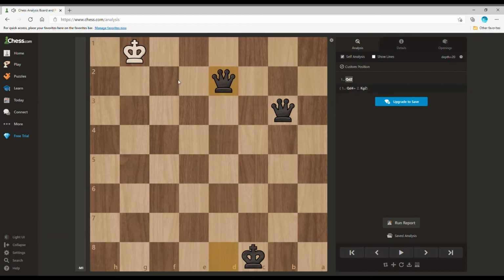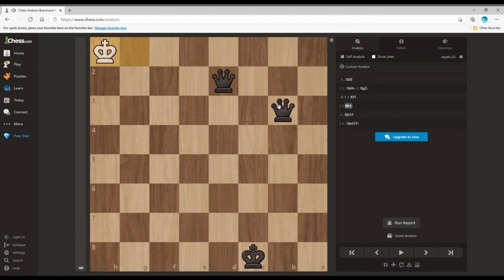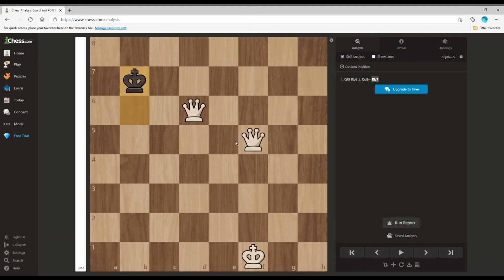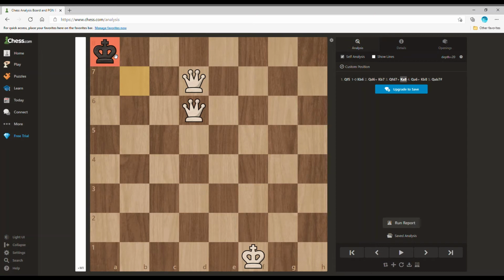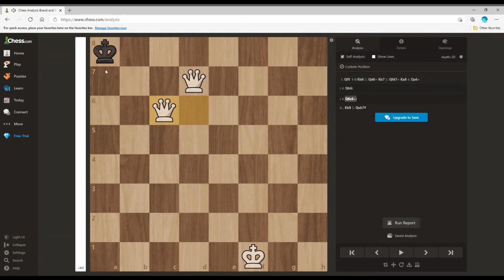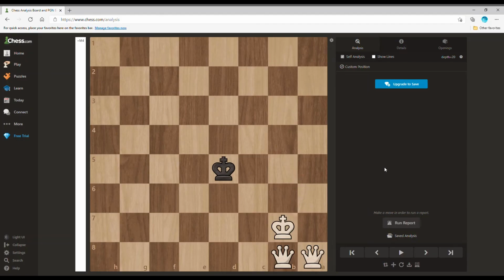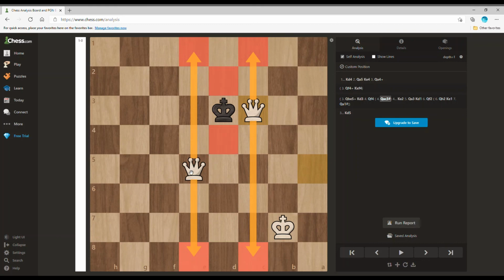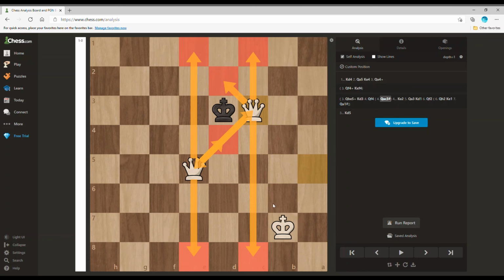Double Queen Endgame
Hey guys,
In this video I will go over on how to win with two queens. This video is a quick and easy good with multiple examples on how to checkmate with a two queens.

Discord (This will be updated every video, just in case the link doesn't work) So if you are watching a previous video and want to join our discord, please be sure to check out the newest video to get the link!